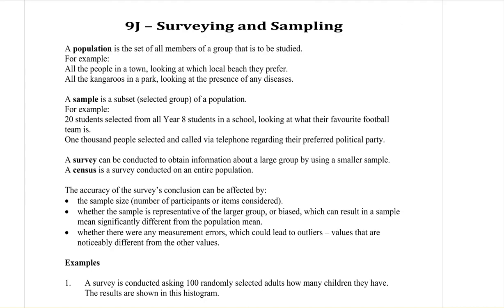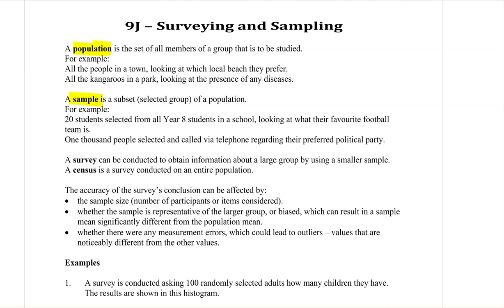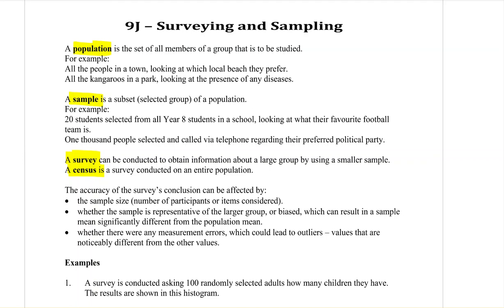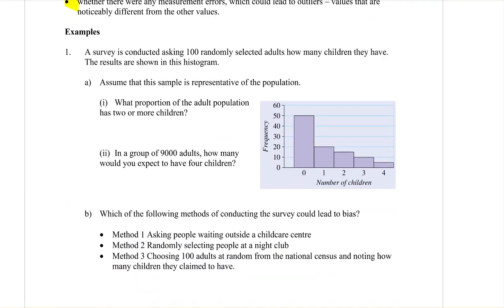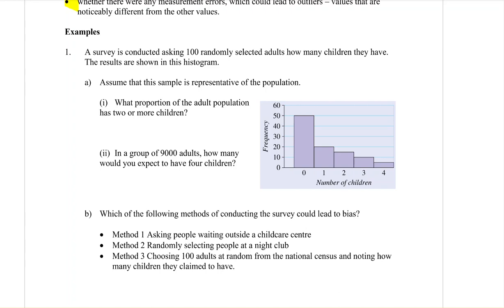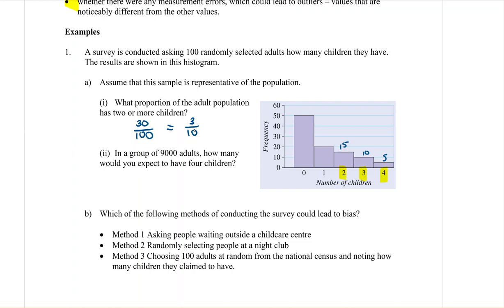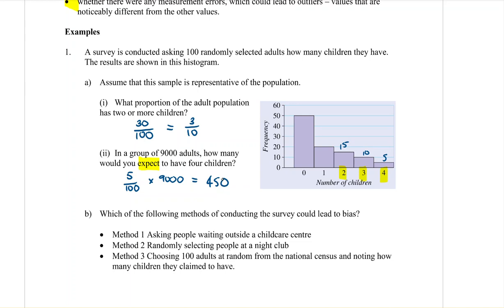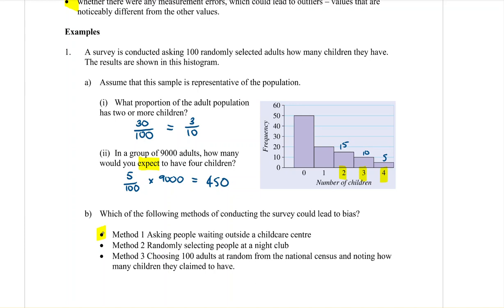Year 8 Data 10 - Surveying and Sampling